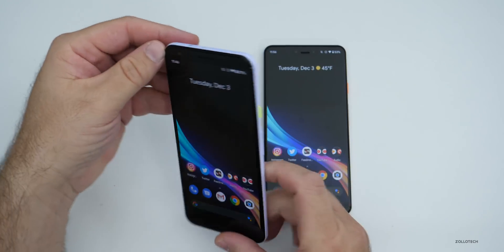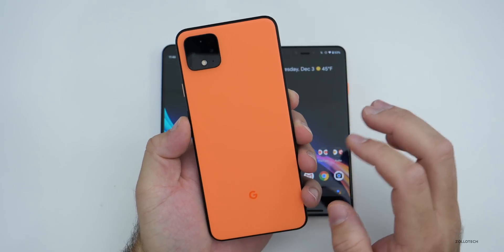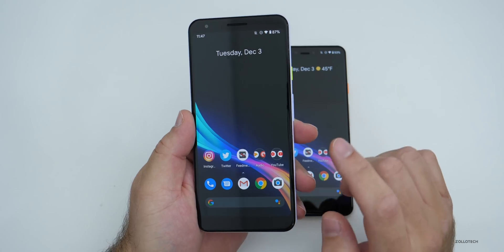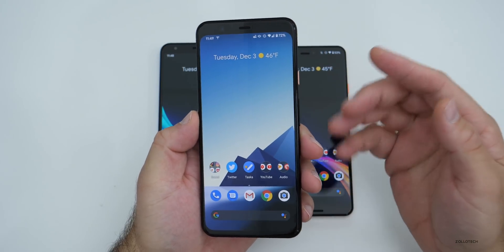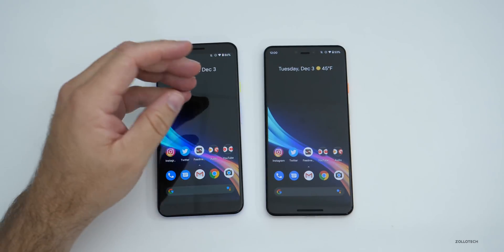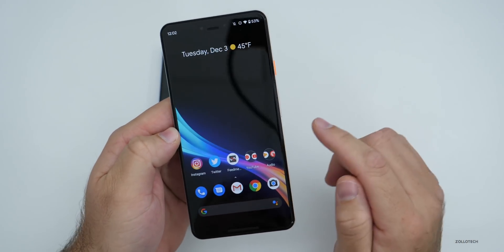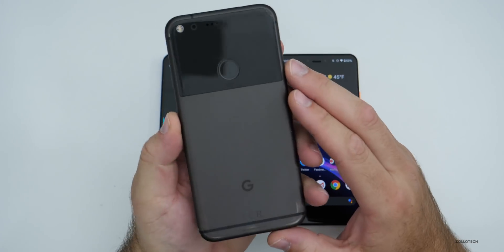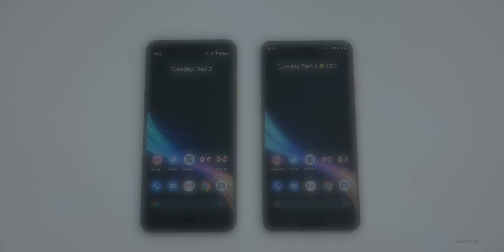Google Pixel December 2019 Update is Out! - What's New?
Android 10’s December 2019 Monthly Security update is out to all supported devices except Pixel 4 and Pixel 4 XL, which instead launches next week. The update is currently out to the Google Pixel 2, Pixel 3, Pixel 4 and all Pixel XL models from the Pixel 2 XL and newer. The update may also be available for Essential phone, Android One devices, Samsung and more. In this video I show you all the new features and changes that come with the December 2019 Pixel security update using the Pixel 3a XL and Pixel 3 XL.

*** Time Codes***
00:00 - Start
00:19 - Supported Devices
01:02 - Build number
01:22 - Features and Stability improvements
04:15 - Face Unlock
04:35 - Security Updates
04:58 - Performance
05:29 - Should. You install the December update?
05:44 - Conclusion
06:00 - Wallpaper
06:13 - Outro
06:34 - End